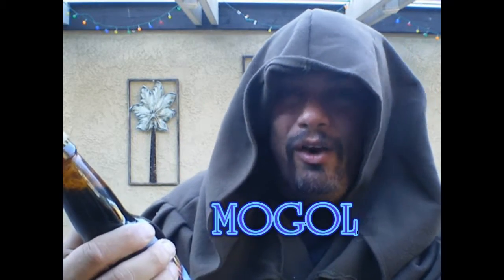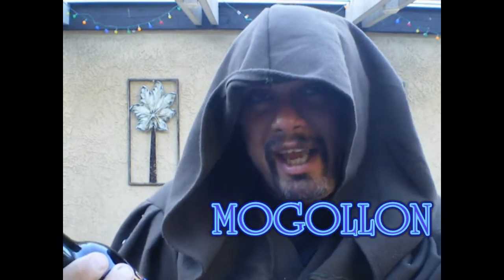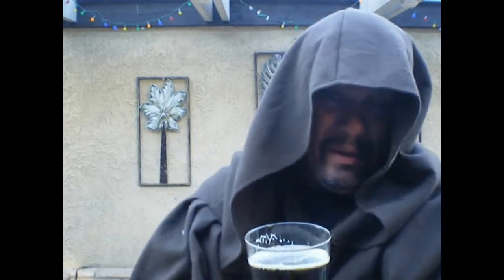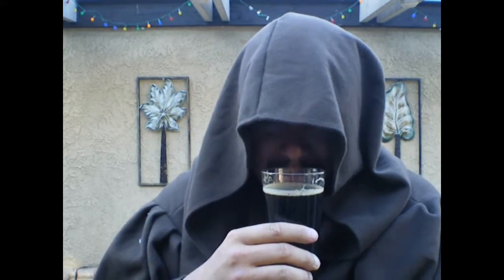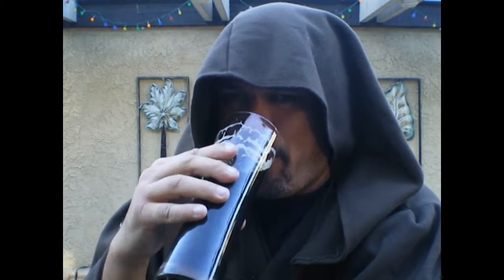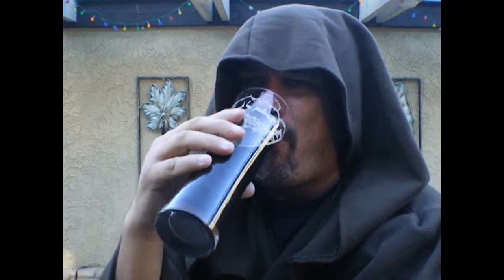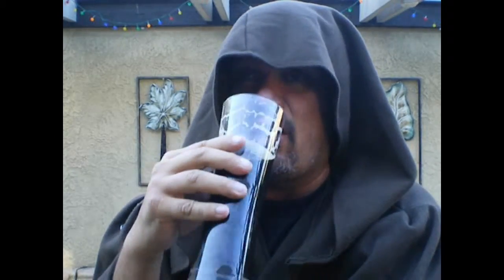Skunk Ape Double Black IPA - Mogollon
This Jedi's review of the Skunk Ape Double Black IPA from Mogollon